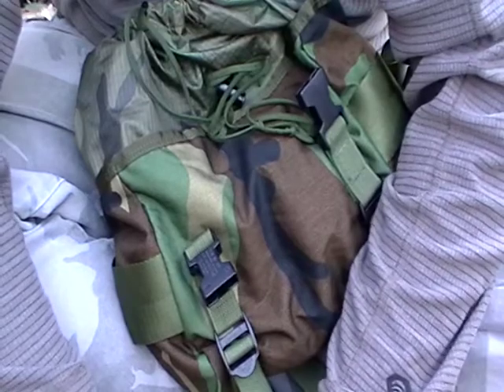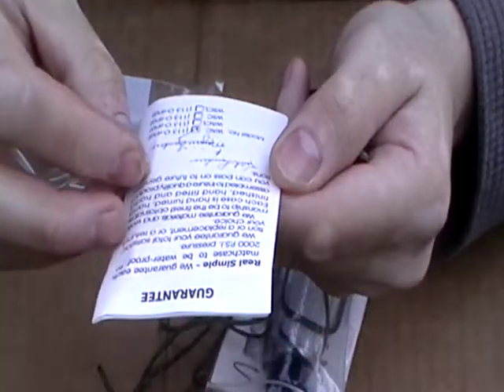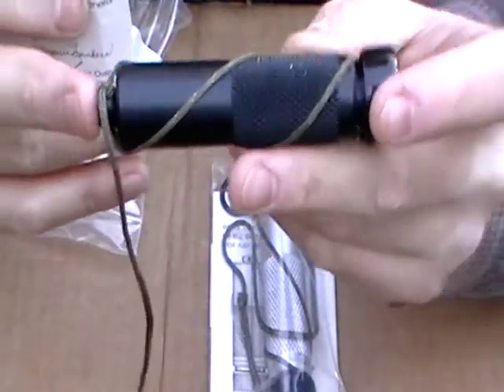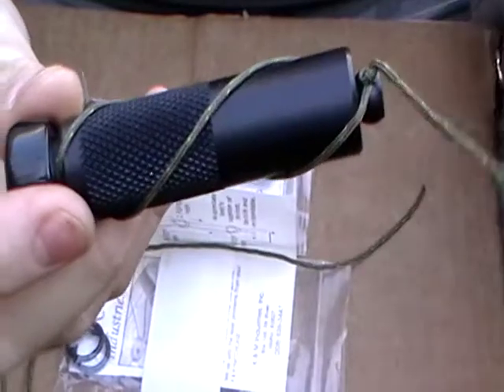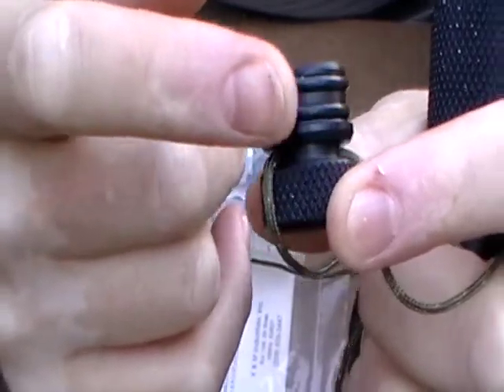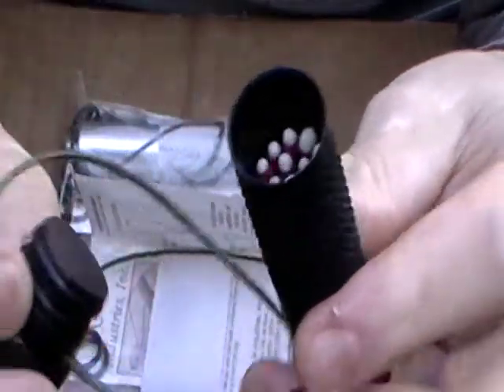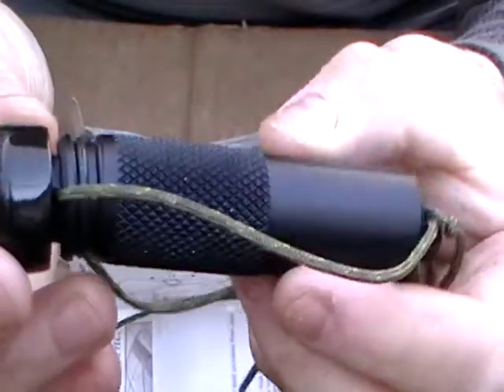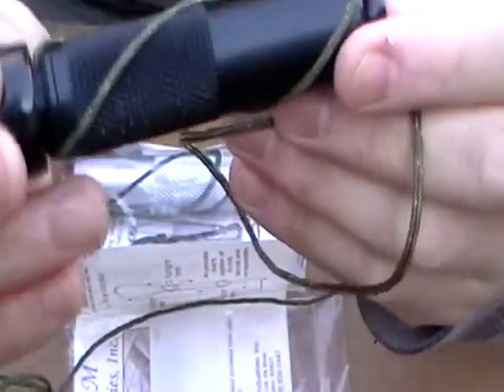K&M Match Case Part 1